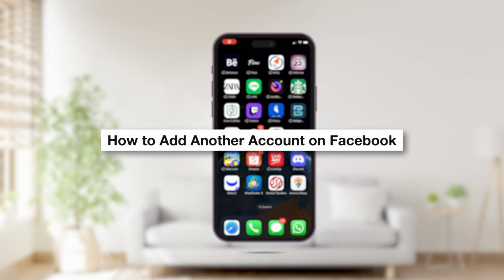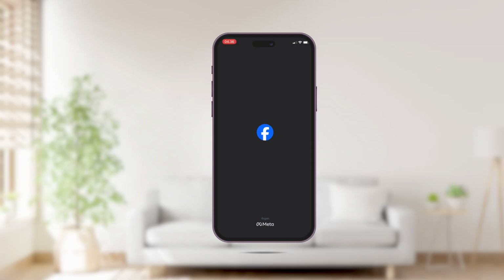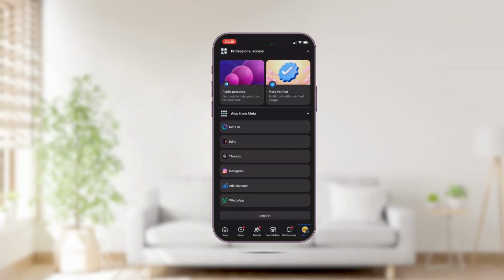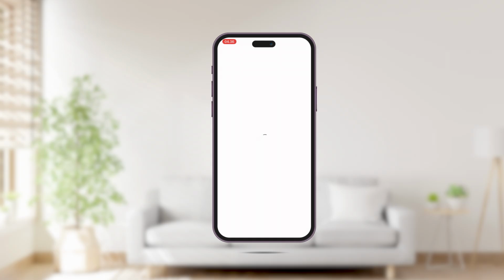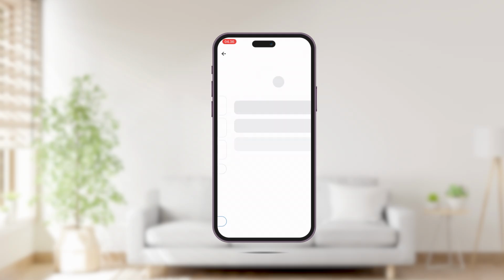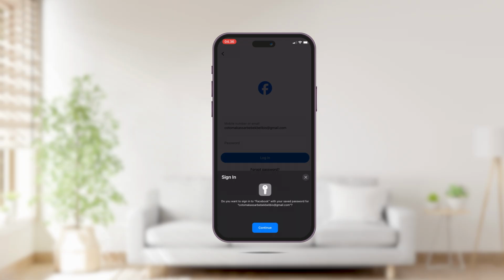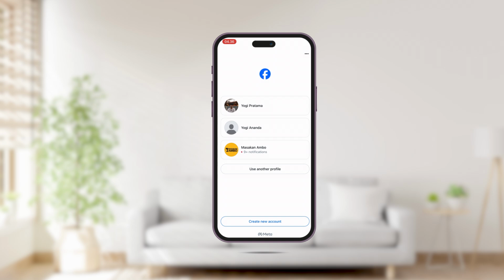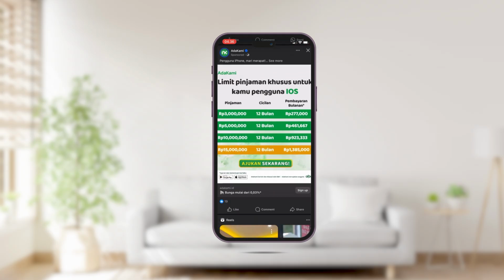How To Add Another Account On Facebook App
Learn how to add another account on Facebook app in just a few easy steps. Whether you're managing multiple profiles or switching between personal and business accounts, this quick guide will show you how to add a second Facebook account on the app without logging out. Works on both Android and iPhone, with the latest 2025 update. Perfect for users wanting to know how to use multiple accounts on Facebook app efficiently. Follow along and simplify your Facebook experience today!